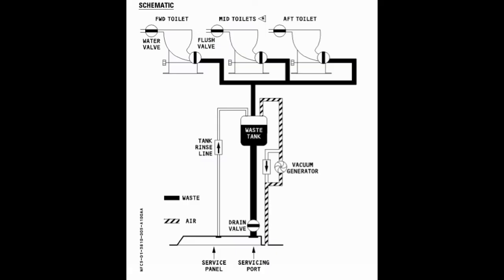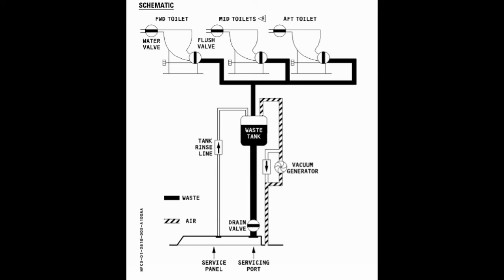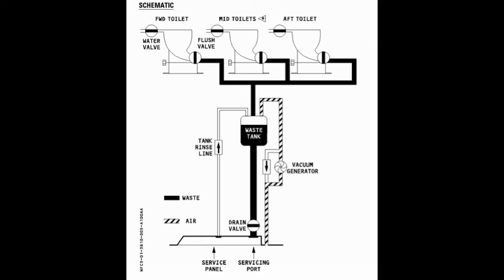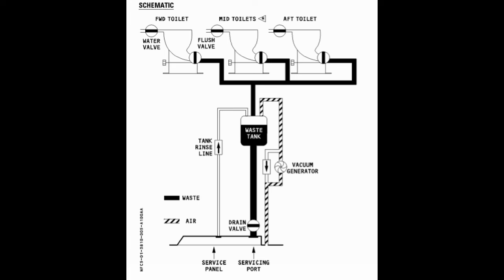1 Waste and Water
Brief overview of aircraft waste and water systems basic principles. Refer to chapter 38 of the relevant aircraft maintenance manuals for actual reference.